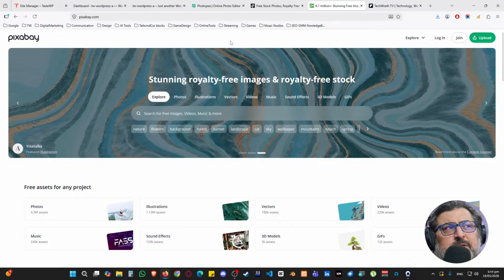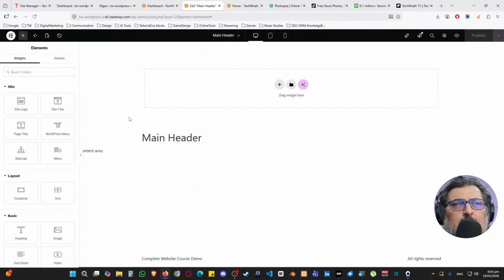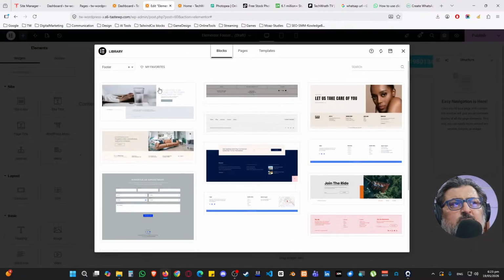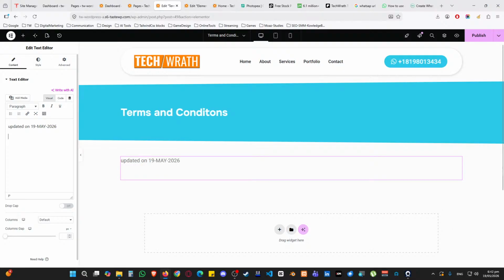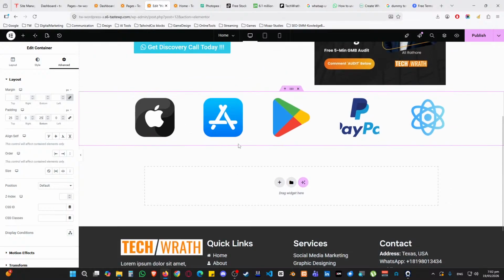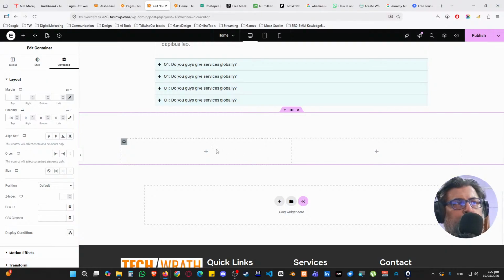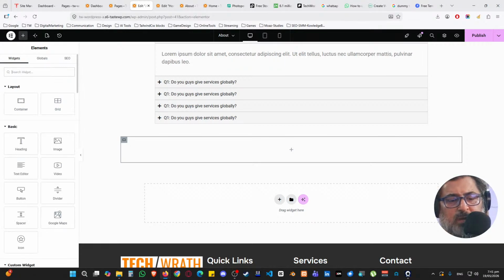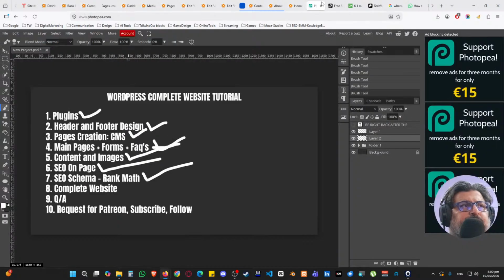LIVE: Building a Tech Service Website on WordPress (Step-by-Step Tutorial)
Welcome to TechWrath TV LIVE! Today, we are building a complete, high-converting tech service website on WordPress from absolute scratch. 🚀🌐

If you run a tech agency, IT support business, or freelance development service, having a professional online presence is critical. In this live masterclass, I’m walking you through the entire setup process no steps skipped, no coding required.

⏱️ TIMESTAMPS / WHAT WE ARE COVERING:

📌 Tools & Resources Mentioned:
• WordPress.org
• Elementor / Elementor Pro
• Rank Math Pro
• Hello Elementor Theme

👇 Have questions during the build? Drop them in the live chat and I'll answer them in real-time!

how to add faq in elementor, elementor faq widget, wordpress faq
section, elementor tutorial 2025, wordpress tutorial for beginners, elementor
accordion widget, faq page wordpress, wordpress page builder, elementor
tips and tricks, build website with elementor, wordpress website design,
elementor free tutorial, wordpress plugins, elementor accordion faq,
wordpress for beginners, techwrath wordpress, elementor step by step